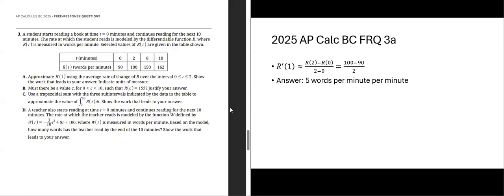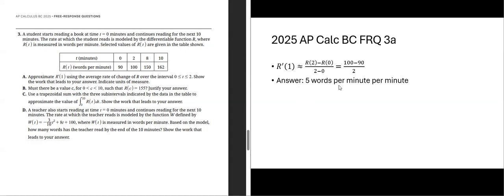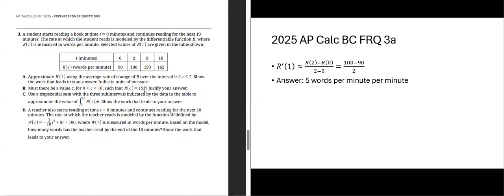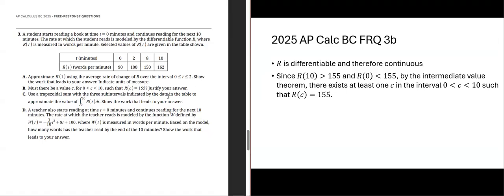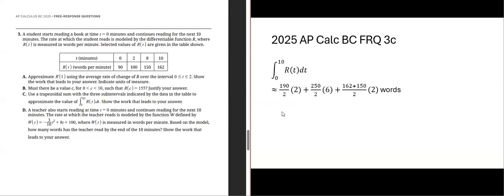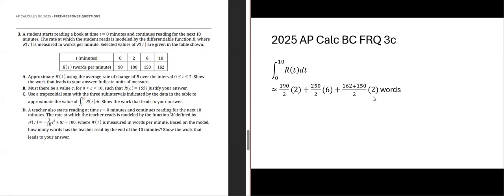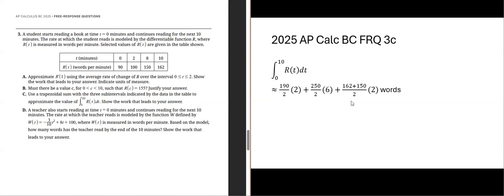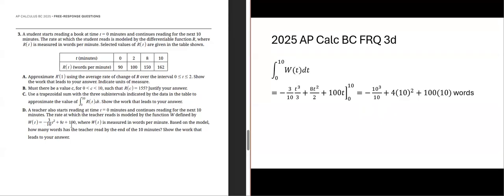[AP Calc BC] 2025 Exam FRQ 3 - intermediate value theorem appears in the FRQ